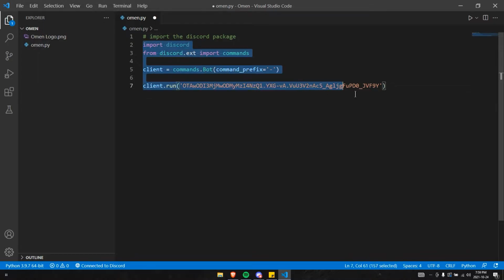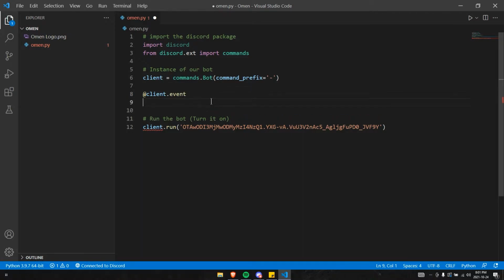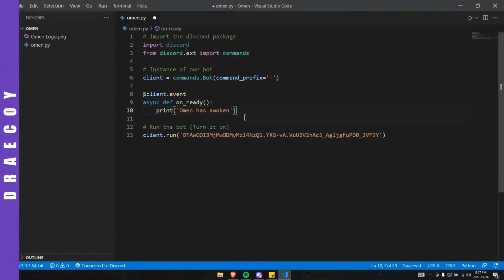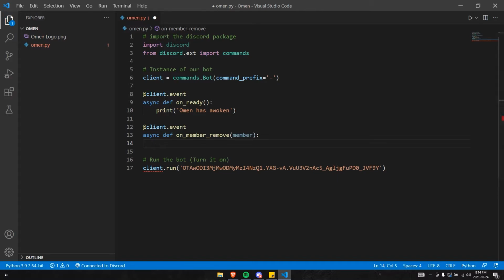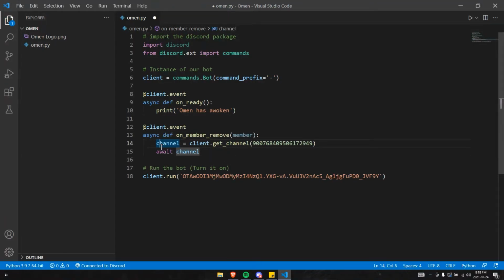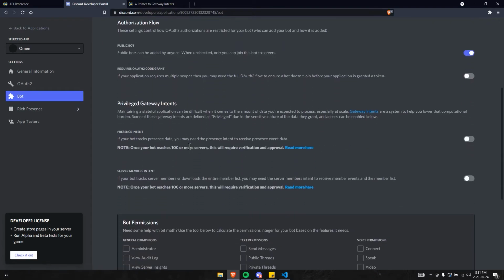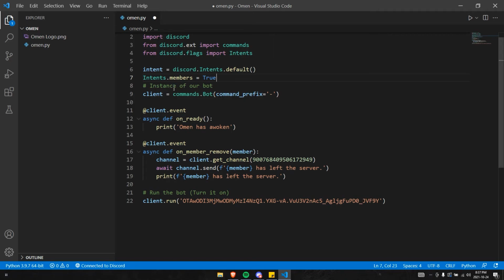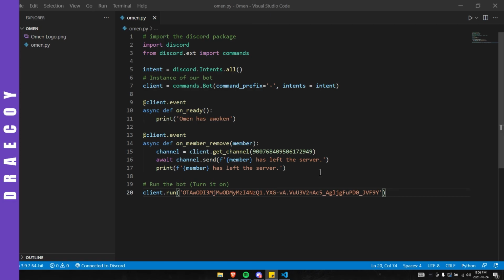How to Create A DISCORD Bot in Python | Part 2: Events & Intents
LINKS ✔️

Timestamps 🕒
0:00 | Intro / Recap
1:28 | Events
2:00 | on_ready() Function
4:40 | Member Leave Function
9:54 | Intents
14:05 | Outro